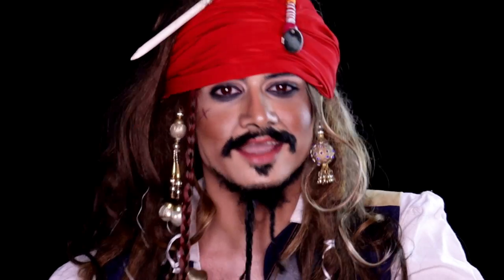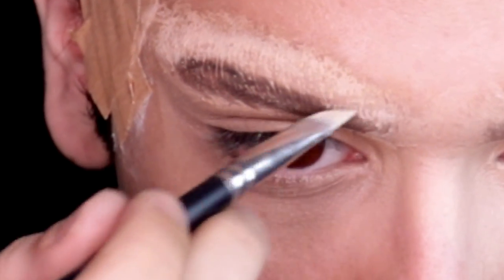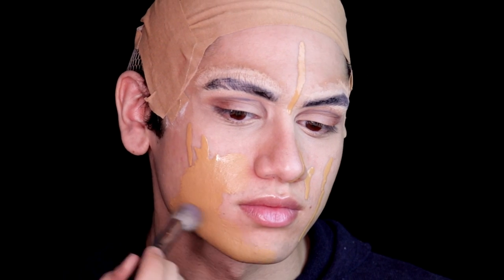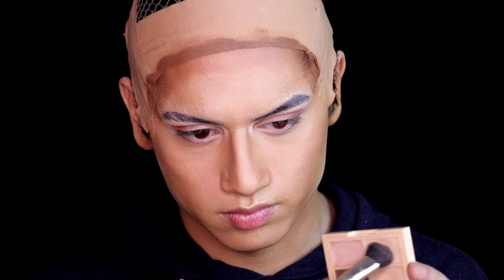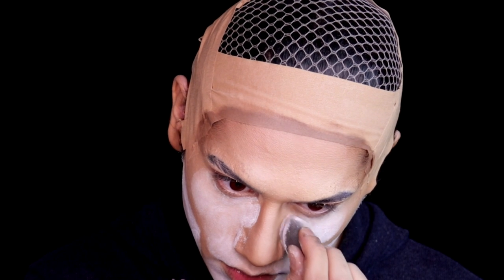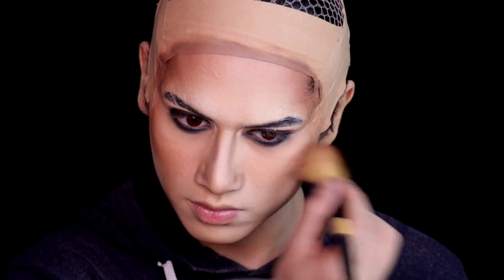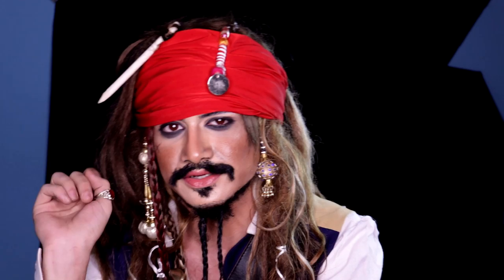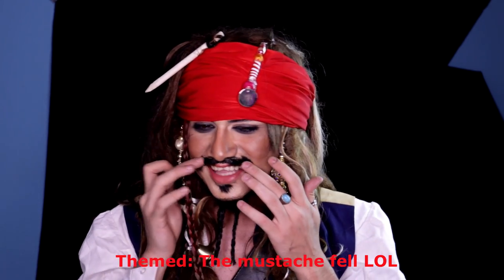Jack Sparrow Cosplay Make Up Tutorial | Themed Injection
Hey guys!!

Halloween is right up the corner and I chose to make Jack Sparrow for you babes!

I know I have been absent for a really long time and here I am posting this time for real!

Thank you so much for staying around this long it really means a lot to me!

xoxo - Themed